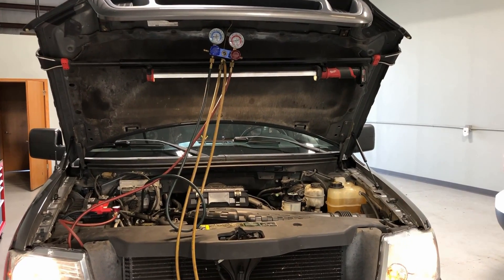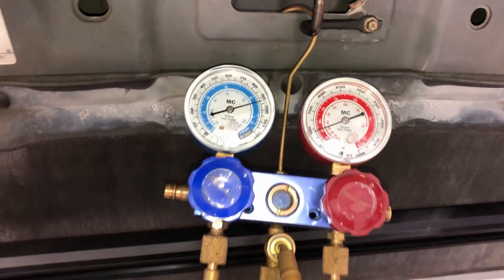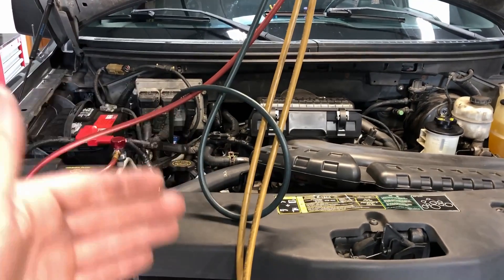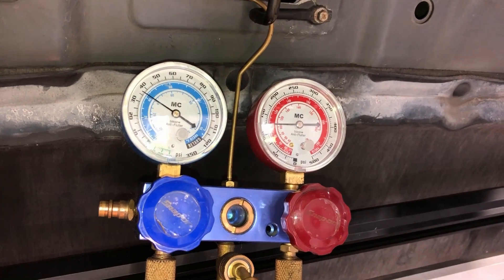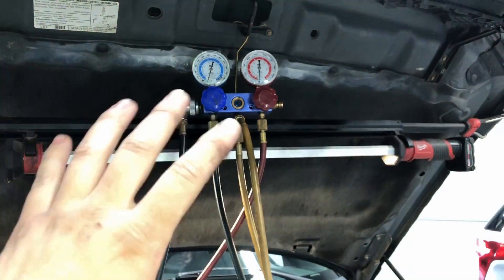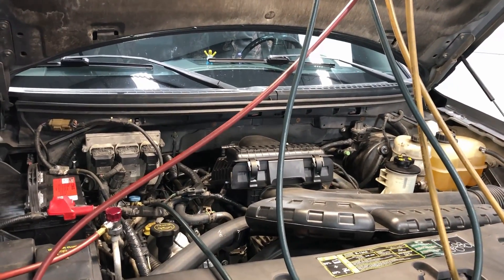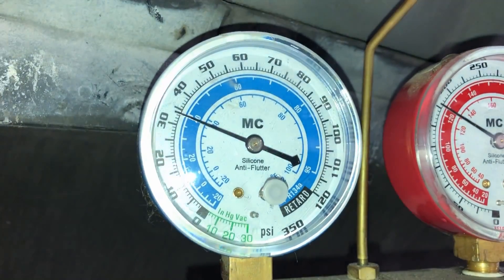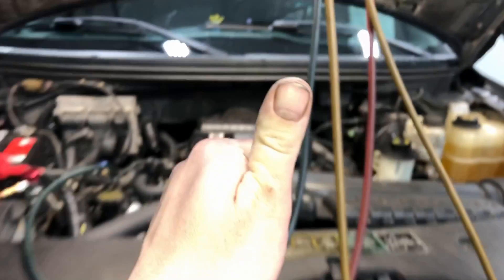Poor Automotive A/C Cooling: Do You Have a Low Refrigerant Charge Level?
In this video we go over how to recognize a low charge level in your vehicles A/C system.

Basic R-134A Manifold Gauge Set: